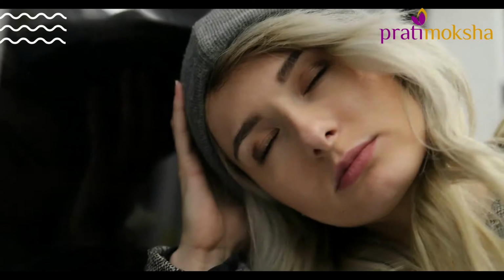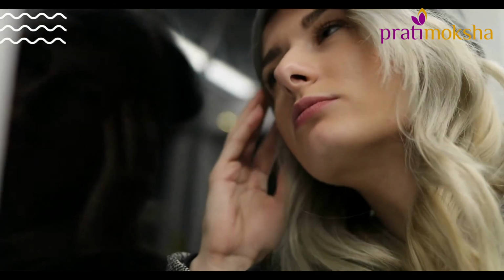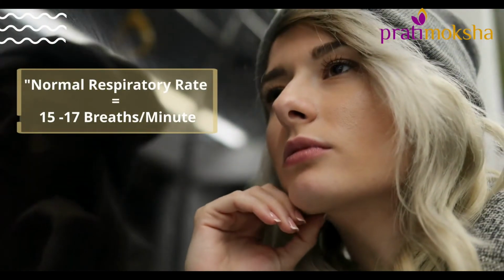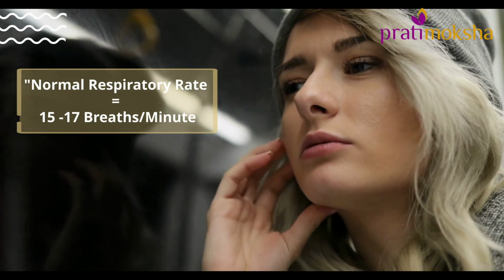Improve Your Breath Holding Capacity with Breathing Exercises | Pratimoksha Dubai - Enlighten Yoga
Enhance your breath holding capacity with targeted breathing exercises at Pratimoksha Dubai - Enlighten Yoga Center. Whether facing COVID-19 or any other pandemic, boosting your immunity is crucial for maintaining health. Yoga and breathing exercises are excellent practices to help prevent respiratory diseases associated with COVID-19, offering a proactive approach to wellness and disease prevention. Join us to learn techniques that strengthen your respiratory system and improve overall health.

Go deeper and learn new insights from our Specially Designed Yoga Courses. Experience the magical power of Yoga from Pratimoksha - the traditional and authentic yoga studio in Dubai.

Pratimoksha - Enlighten Yoga Center
#206 Safina Towers
Malaysia Trade Center building - Oud Metha
Dubai, UAE.